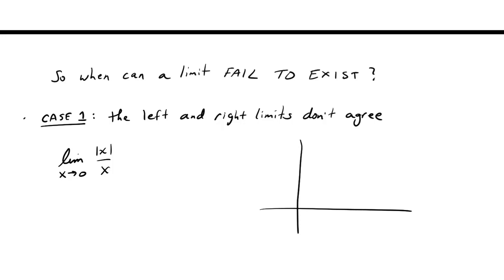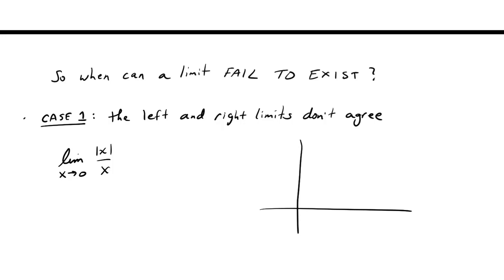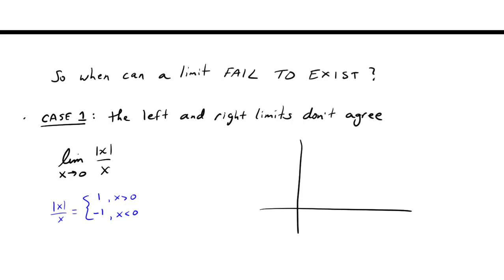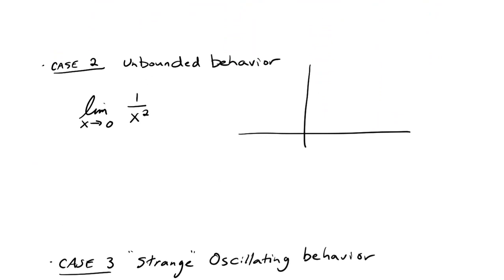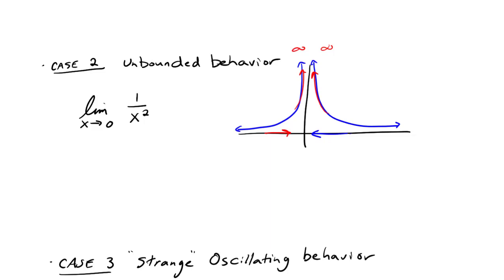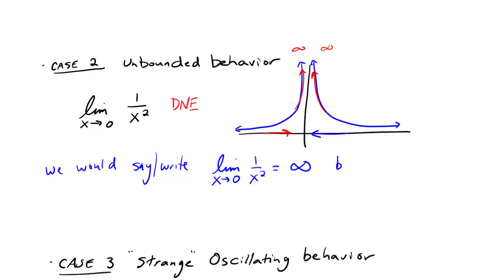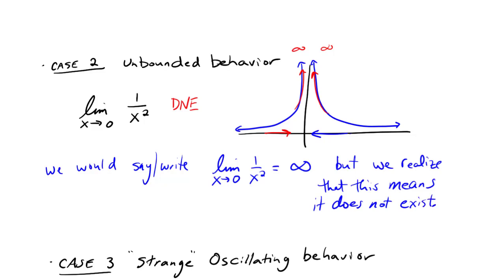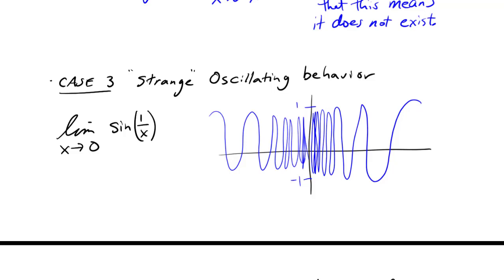LimitsDefinedGraphically Part 3